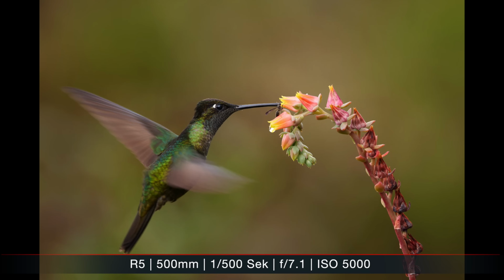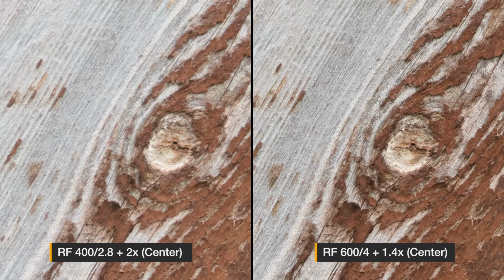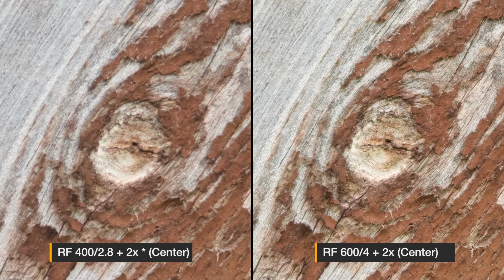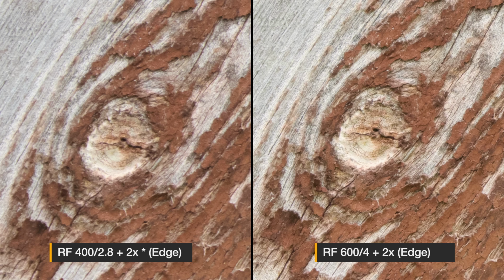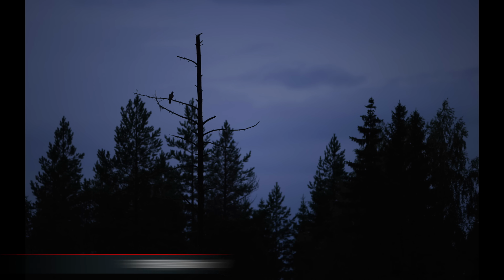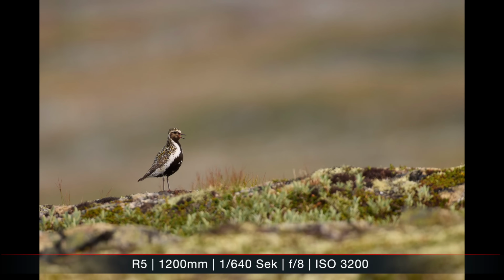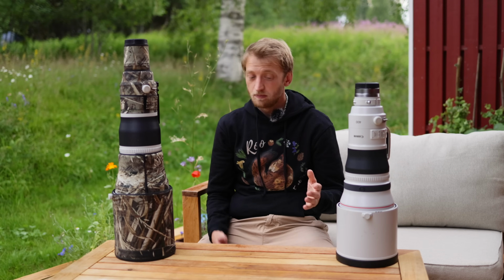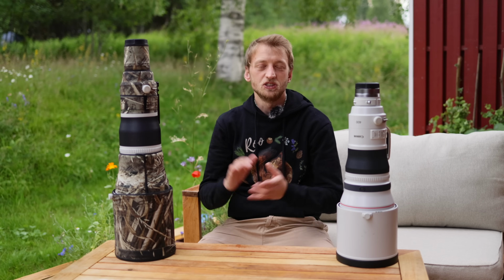400mm f/2.8 or 600mm f/4 - Which is the right super telephoto lens for you?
I have photographed mammals and birds with both lenses and would like to help you with your purchase decision.

Canon RF 600mm f/4 L IS
Canon RF 1.4x Extender
Canon RF 2x Extender
Tripod Foot
LensCoat RF400/2.8
LensCoat RF600/4